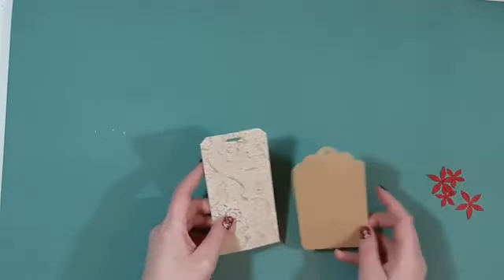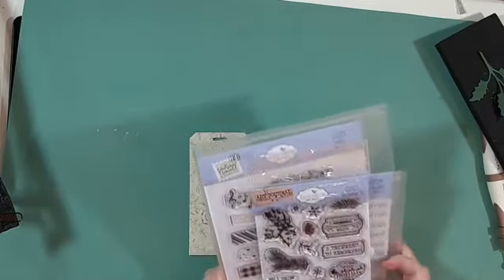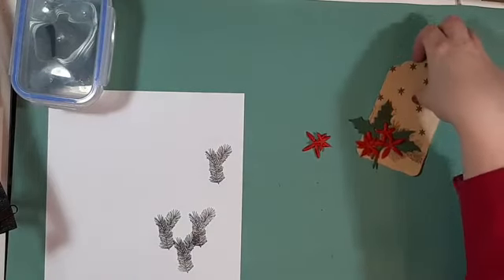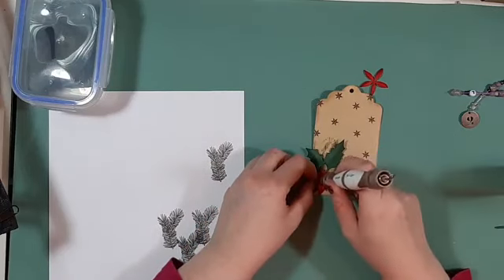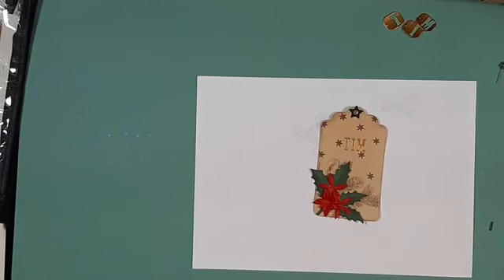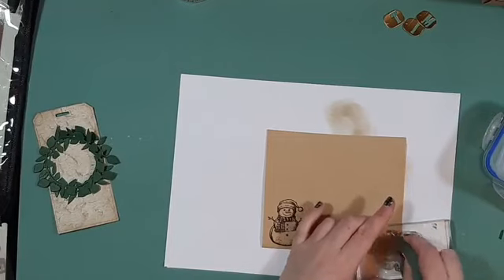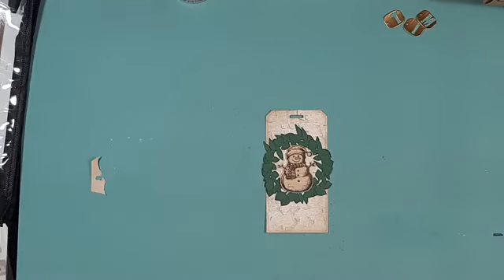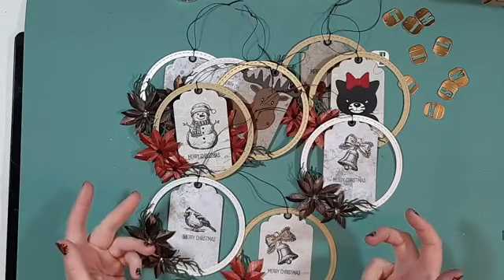Christmas Tags! | LIVE with Lisanne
Wednesday, December 20th Facebook Live with Lisanne.

Watch Lisanne make some cute Christmas gift tags with various collections.